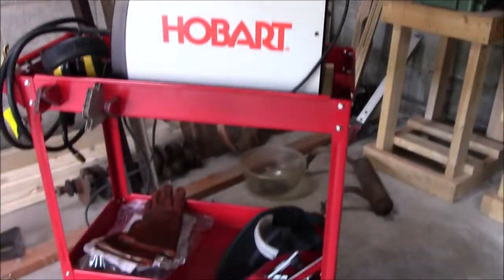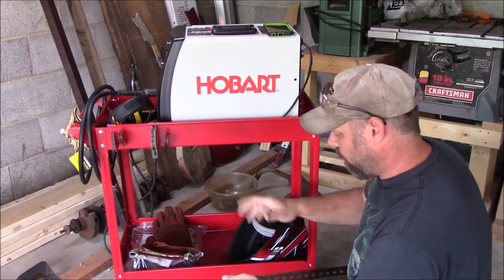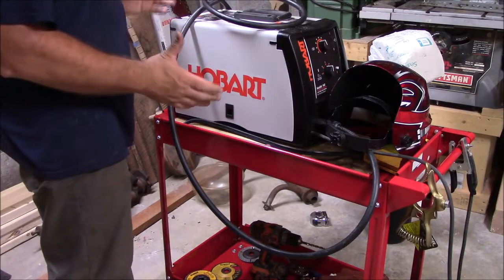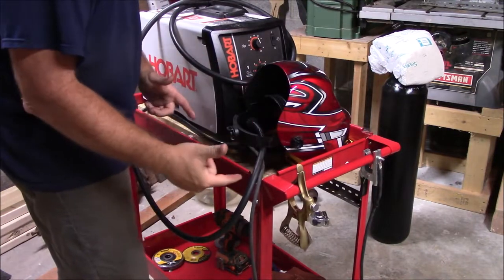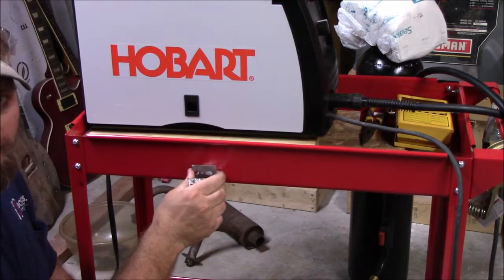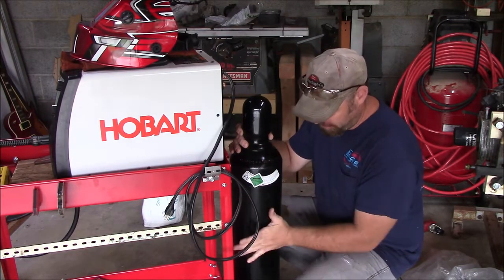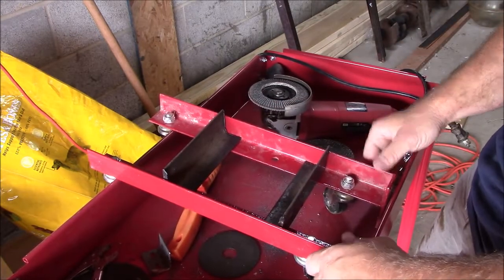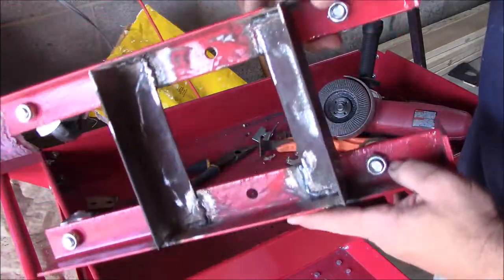Building The Ultimate Welding Cart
In this video I build the ultimate welding cart